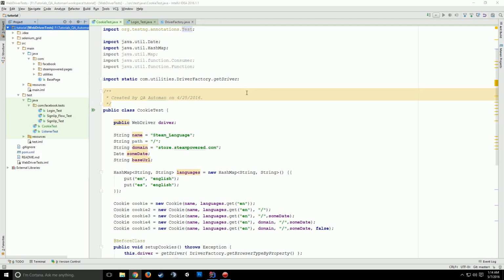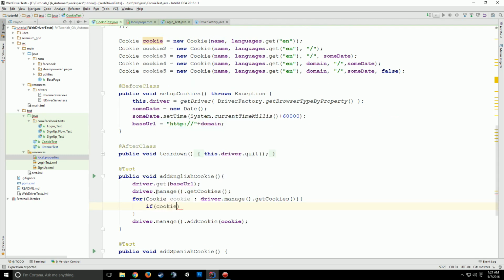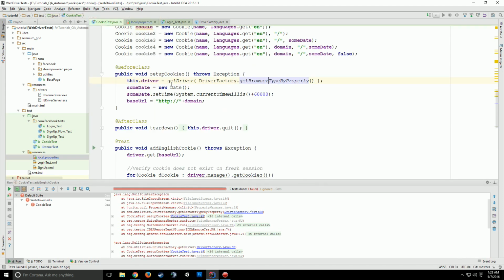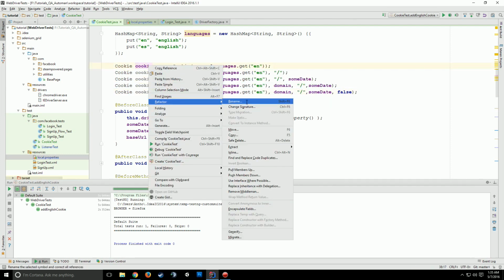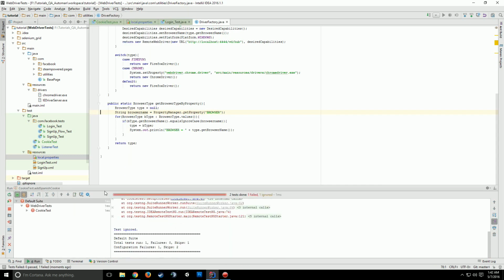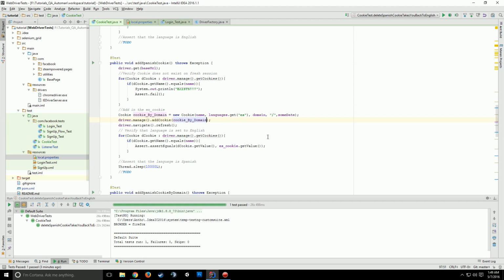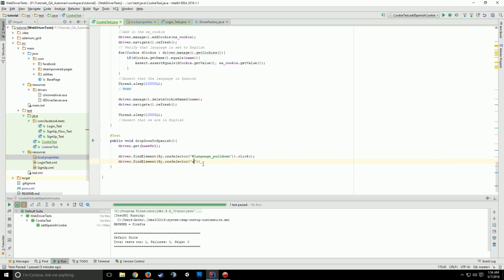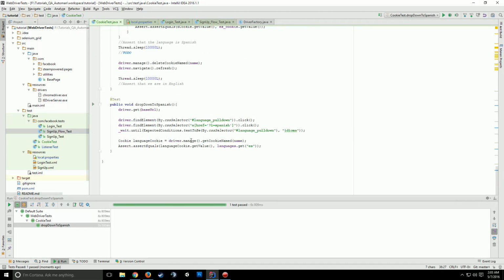Live Stream Tutorial #01 - Walking Through Cookies on browsers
I talk about adding, deleting, and testing Cookies in your browsers. Using such methods like:

driver.manage().getCookieNamed(name)
driver.manage().getCookies()
driver.manage().deleteAllCookies() driver.manage().addCookie(cookie)